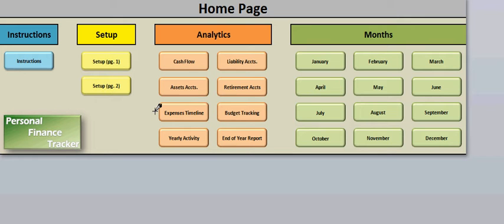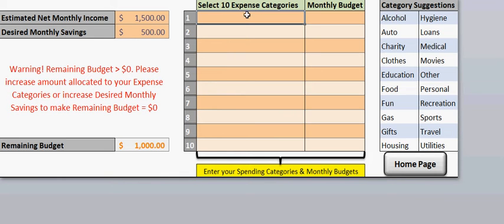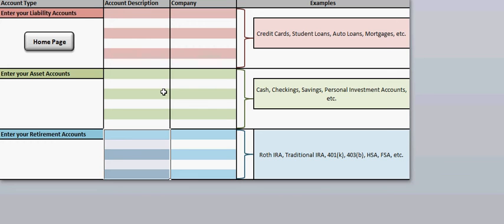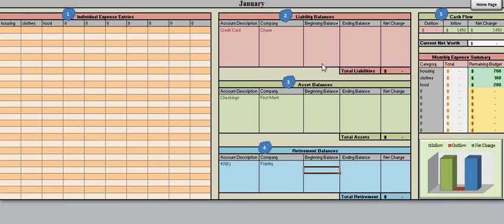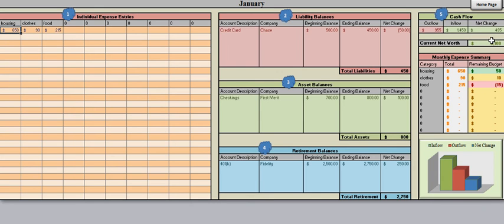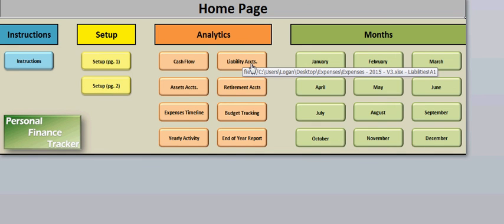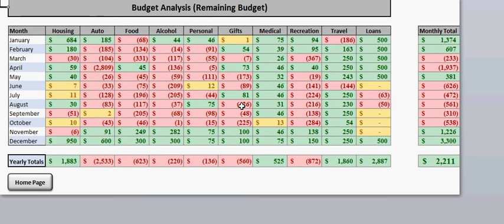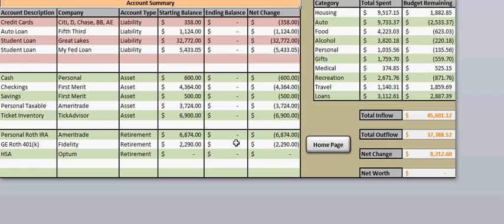Personal Finance Tracker PRO - Tutorial